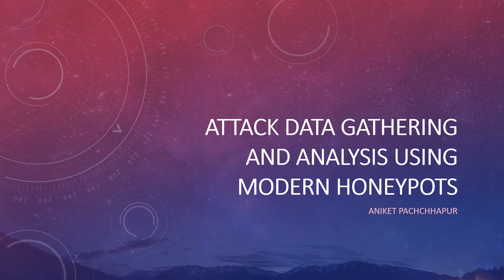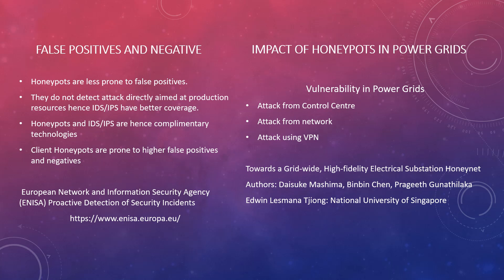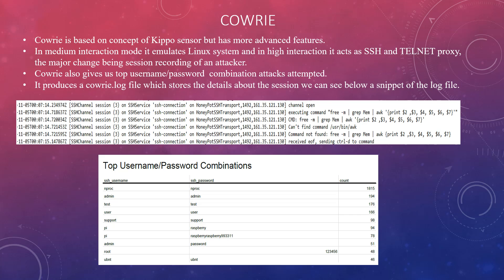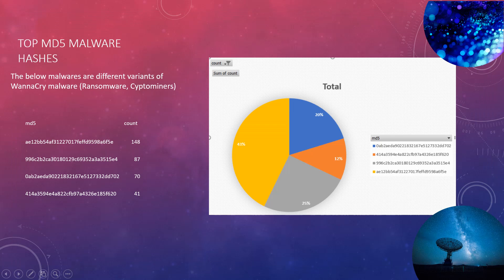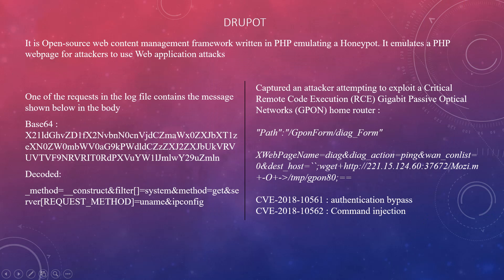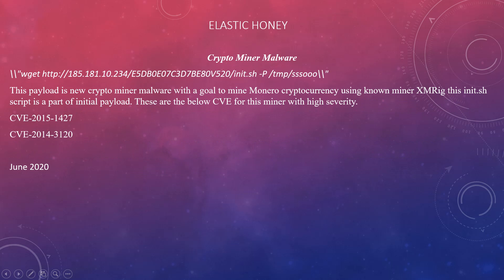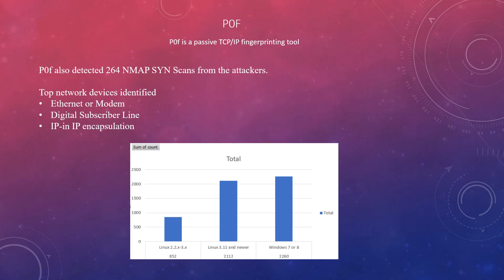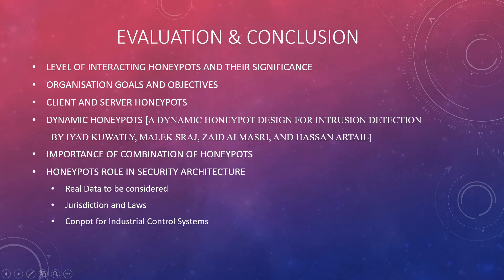Attack Data Gathering and Analysis using Modern Honeypots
This is an independent research on analysis of attacks using Modern Honeypots.

Honeypots used
1. Amun
2. Cowrie
3. Drupot
4. Elastic Honey
5. Dionaea
6. Snort
7. P0f